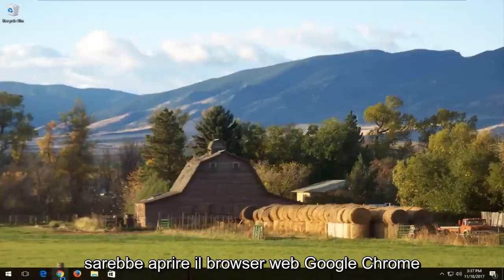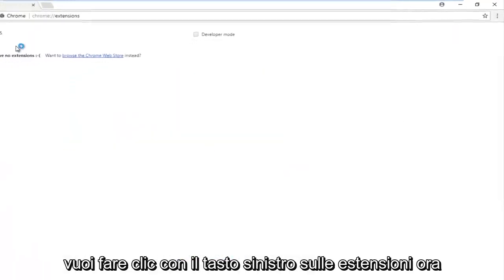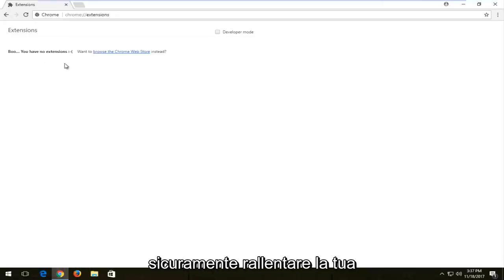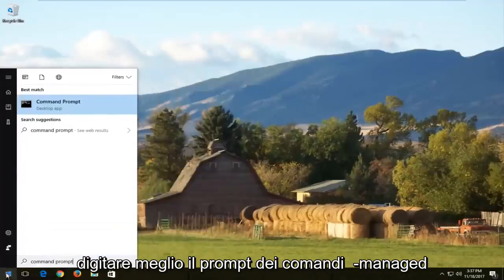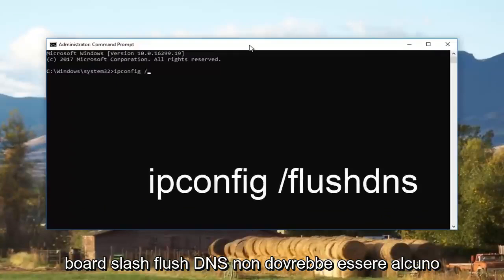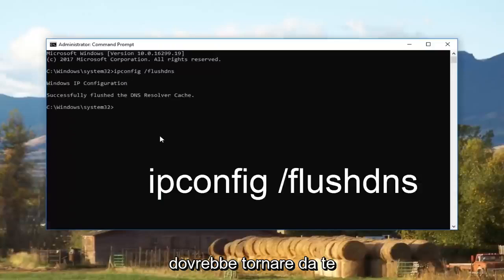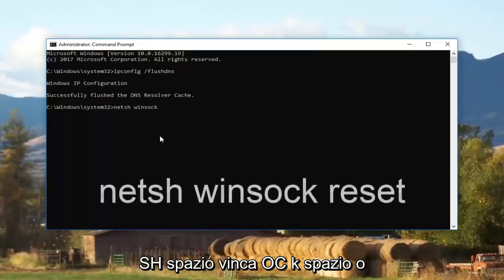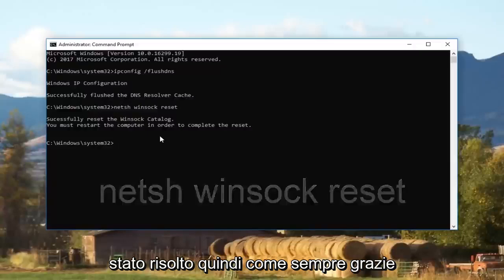Come VELOCIZZARE GOOGLE CHROME al MASSIMO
Come risolvere Google Chrome lento: impiega troppo tempo per caricarsi

Informazioni su Google Chrome (da Wikipedia):

Google Chrome è un browser web gratuito sviluppato da Google. È stato rilasciato per la prima volta nel settembre 2008, per Microsoft Windows, e successivamente è stato portato su Linux, macOS, iOS e Android. Google Chrome è anche il componente principale di Chrome OS, dove funge da piattaforma per l'esecuzione di app Web.

Questo tutorial si applica a computer, laptop, desktop e tablet con i sistemi operativi Windows 10, Windows 8/8.1 e Windows 7. Funziona per tutti i principali produttori di computer (Dell, HP, Acer, Asus, Toshiba, Lenovo, Samsung).